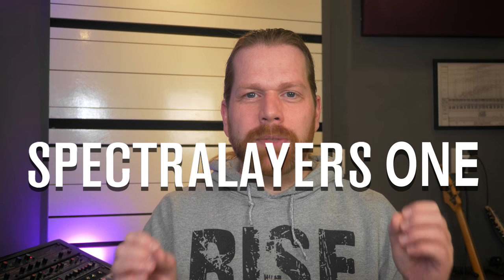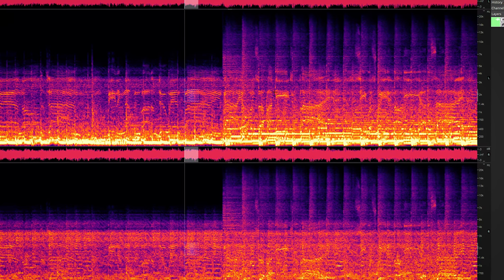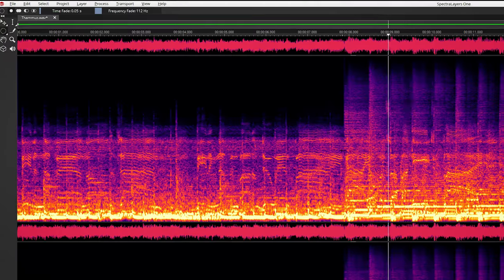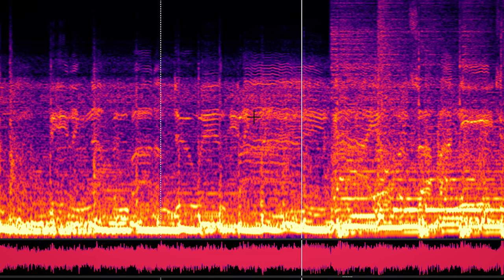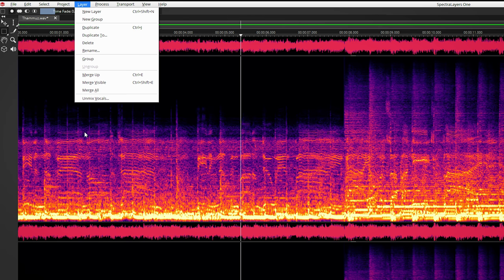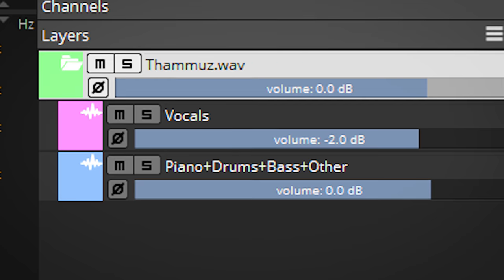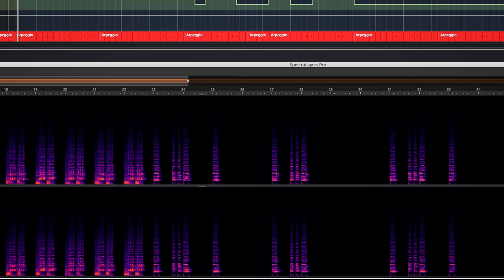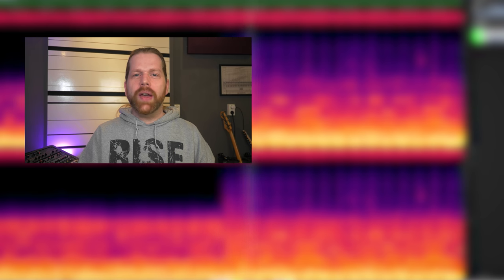Spectralayers One - Amazing new feature in Cubase 11 + Nuendo 11 - Spectral EQ and Audio Processing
Spectralayers One is a spectral audio editor and included with Cubase Pro and Artist 7. And Nuendo 11. You edit, eq and add processing by using a visual display with a photoshop like workflow.

00:00 Intro
00:33 What is spectral editing?
00:48 How does Cubase Nuendo Spectralayers One work?
01:44 The best function  - extracting vocal from audio with Spectralayers one

Thanks!
Marlon